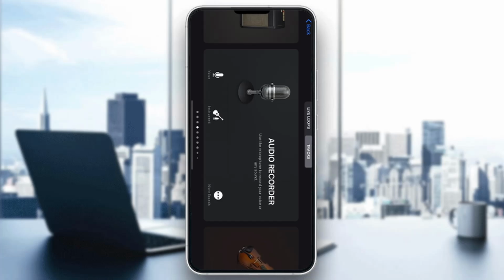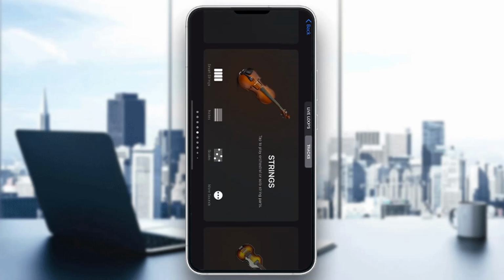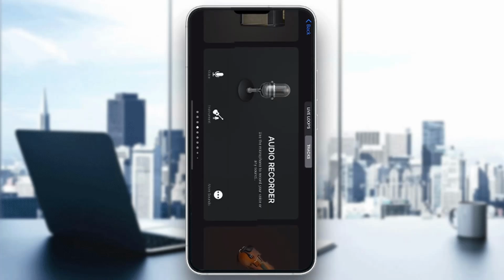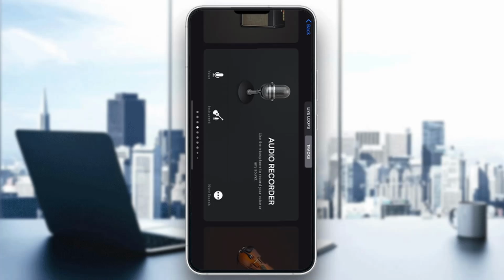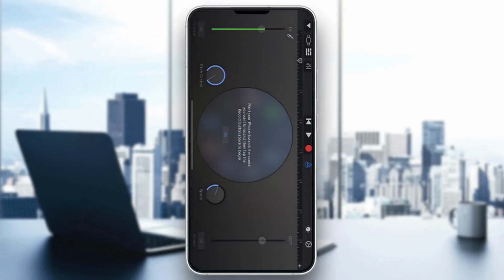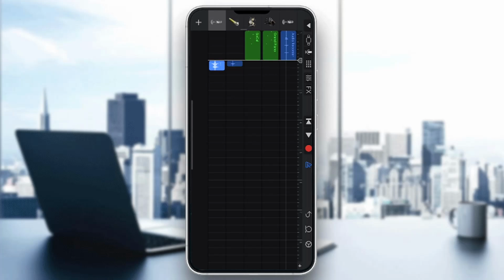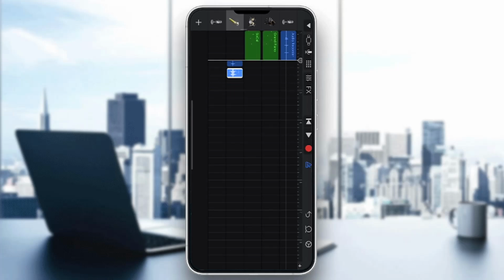How To Record Two Tracks In GarageBand Tutorial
Today we talk about record two tracks in garageband,garageband,garageband tutorial,garageband for beginners,garageband lesson